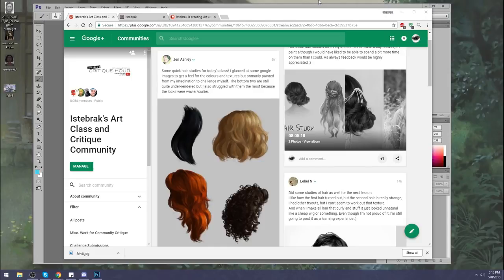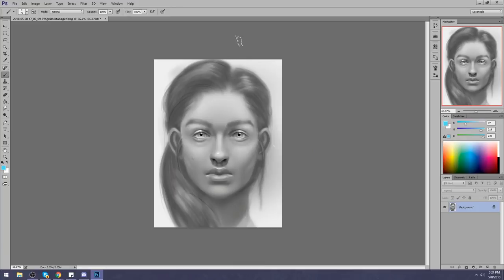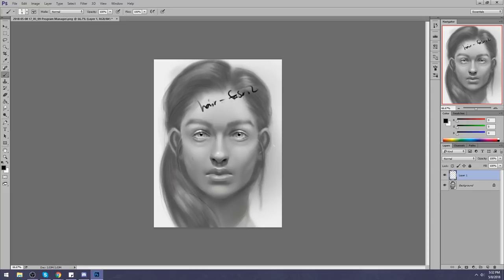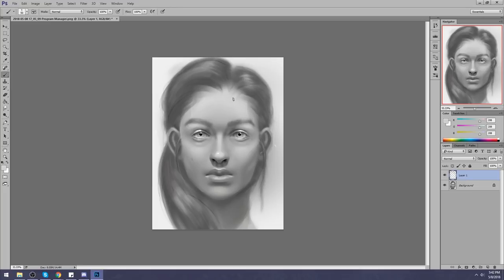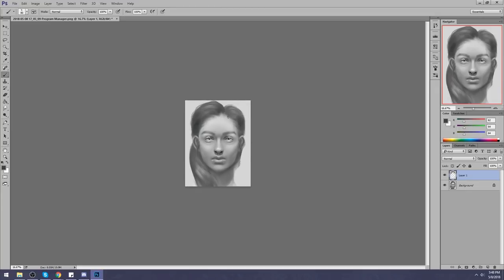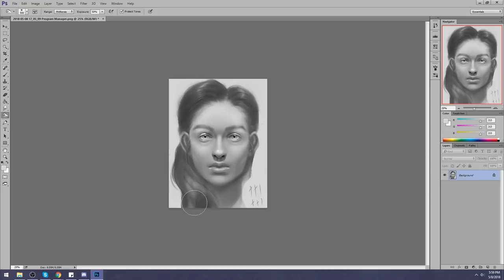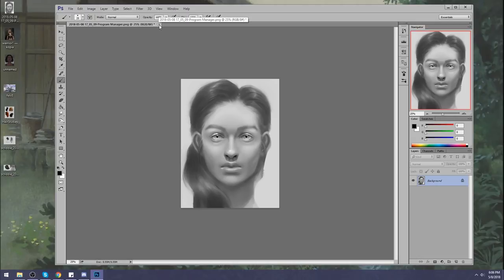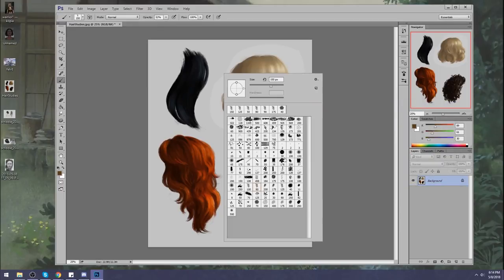Critique Hour! How to render hair + Hair fundamentals and more!